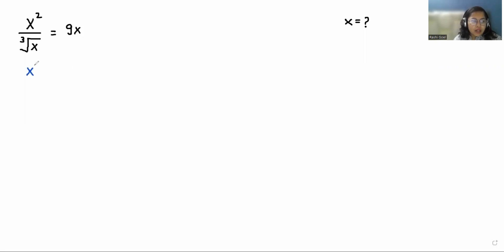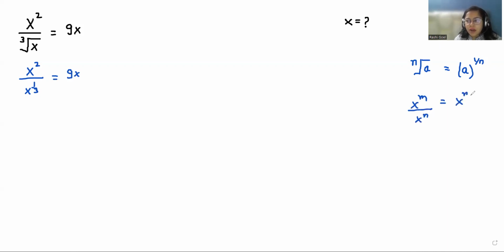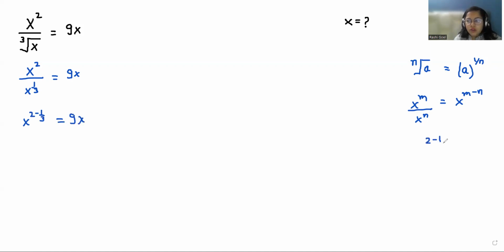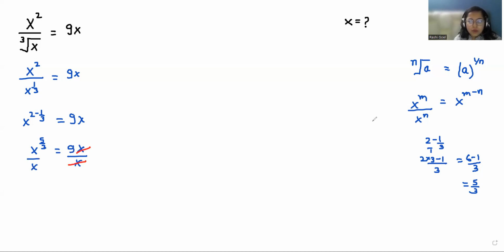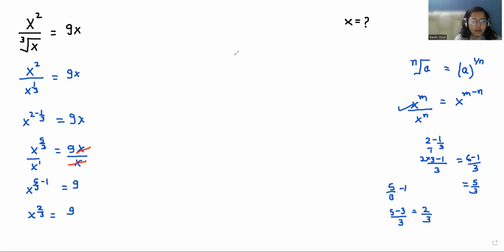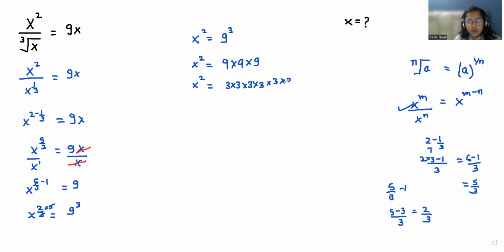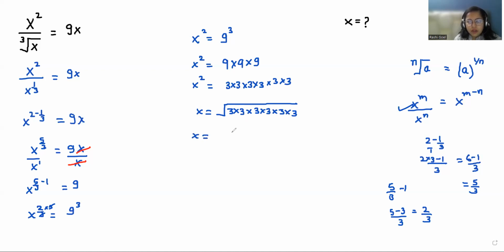IF x^2/^3√(x) = 9x Then Find The Value of 'X' | Math Olympiad Preparation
Can you solve x^2/^3√(x) = 9x   For "X" ?

x^2/^3√(x) = 9x,
x^2/^3√(x)=9x,

x^2/^3√x=9x,
x^2/3√x=9x

IF x^2/^3√(x)=9x then x=?
Find the value of x if x^2/^3√(x)=9x
Find the value of x, x^2/^3√(x)=9x
find value of x when x^2/^3√(x)=9x
what is the value of x when x^2/^3√(x)=9x
If x^2/^3√(x)=9x, find the value of x

If x^2/^3√(x)=9x, then x equals:
If x^2/^3√(x)=9x, then x equals to

exponent
solving equations with exponents
solving exponents
differentiated education
exponent problem
calculating exponents
negative exponents
multiplying exponents
fractional exponents
dividing exponents
rational exponents
meaning of exponent
adding exponents
python exponential
simplifying exponents
exponent math
exponent 2
integral exponents
adding exponents with same base
exponentiate
negative fraction exponents
subtracting exponents
multiplying exponents with same base
exponent examples